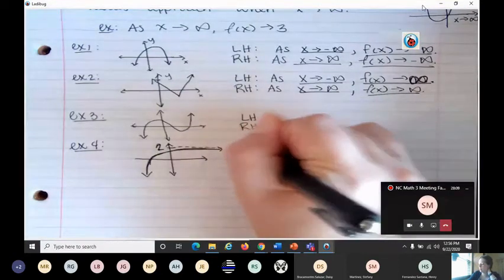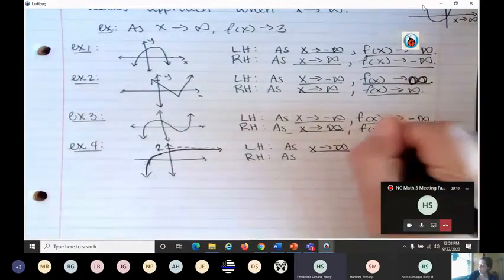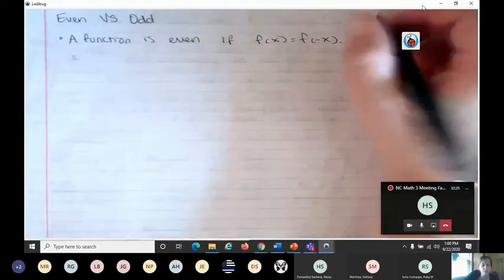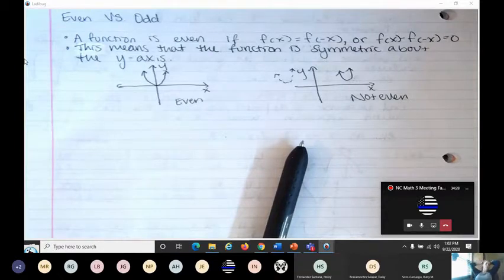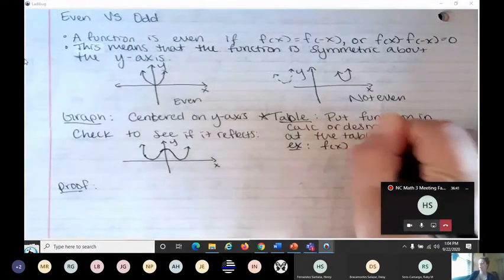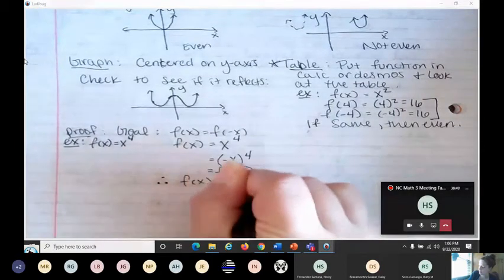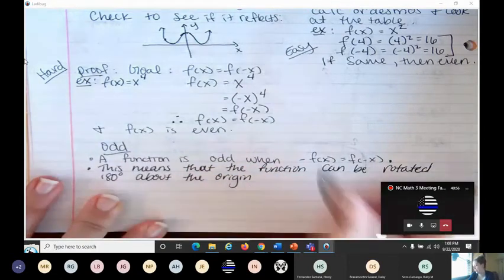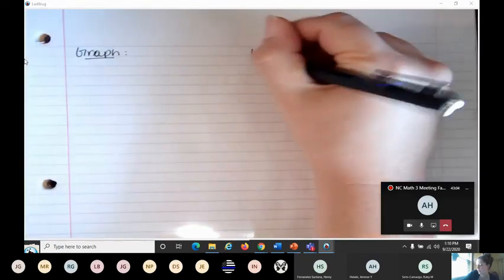NC Math 3 Class 3rd Period 9.22.20 (Part 2)